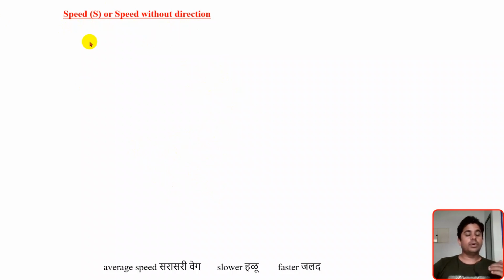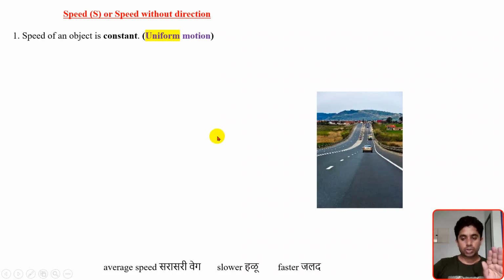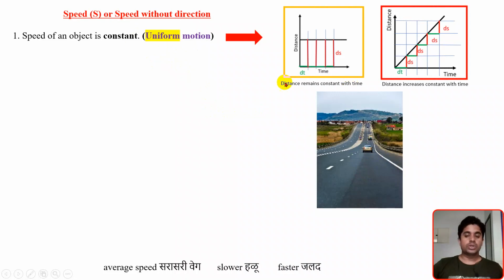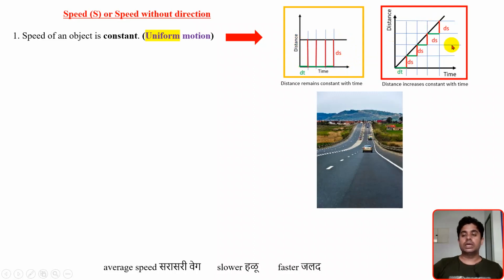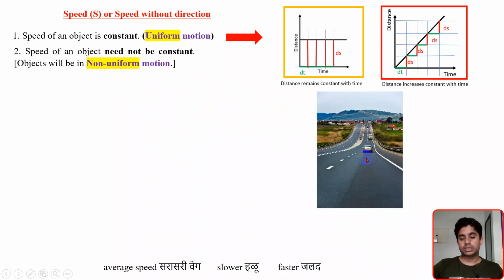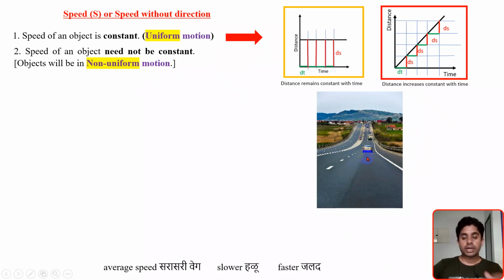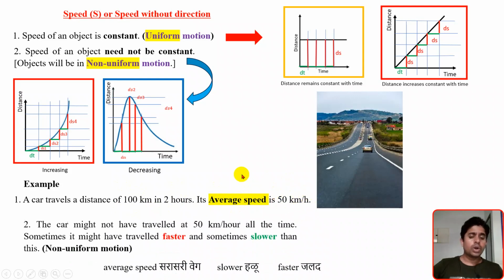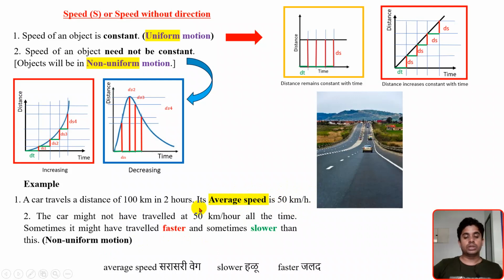Chapter 7 Motion Lecture 19 Speed without direction (Class 9th Physics / Science)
Chapter 7 Motion Speed without direction (Class 9th Physics / Science)